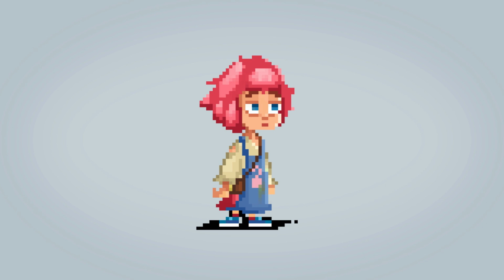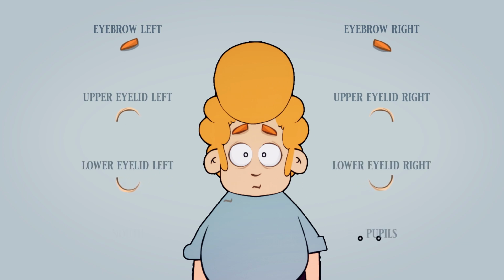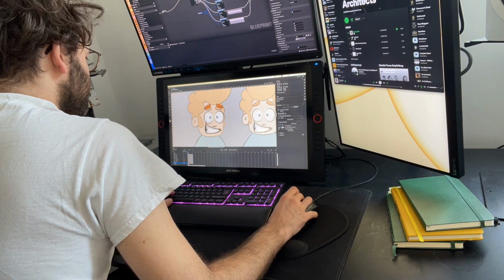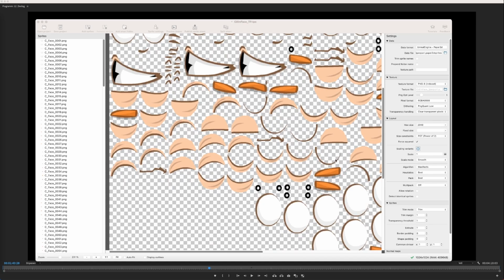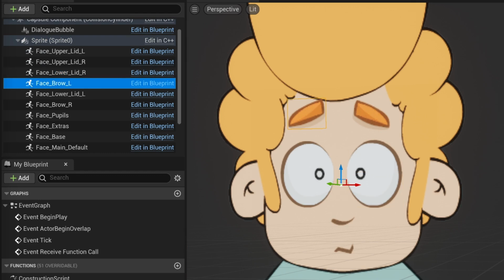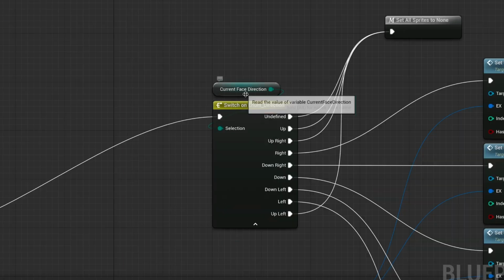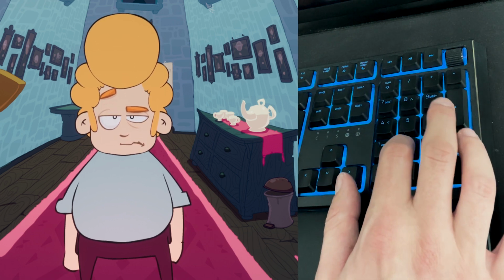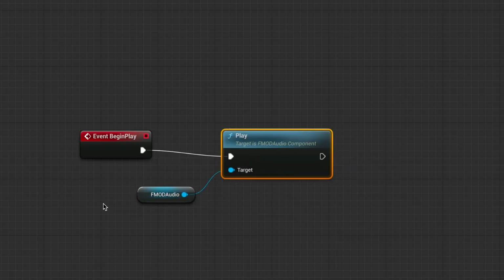Face Expression System | Devlog #12